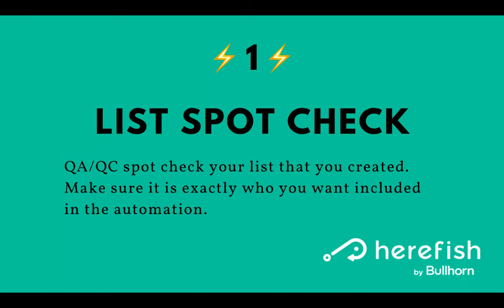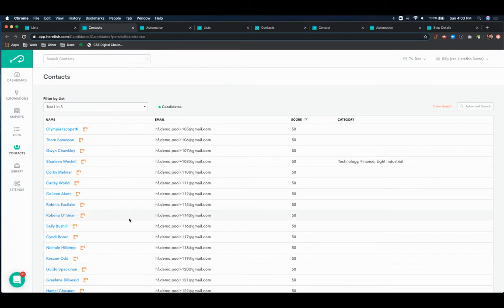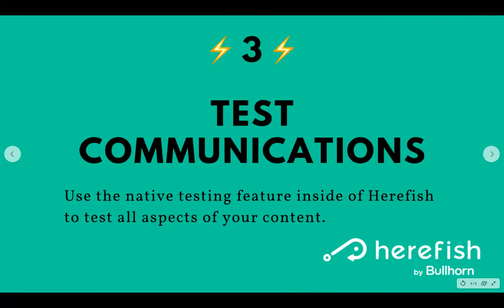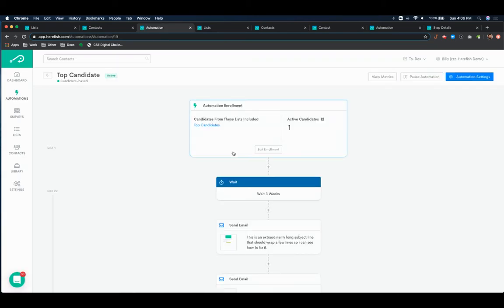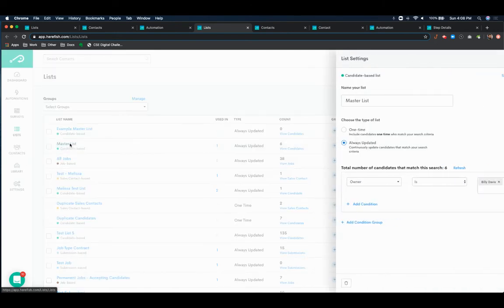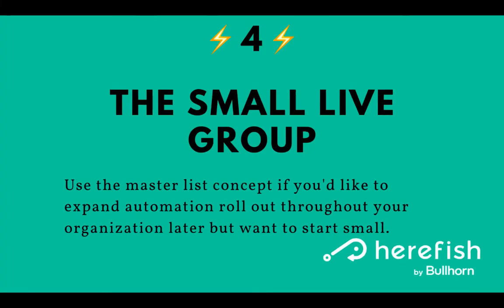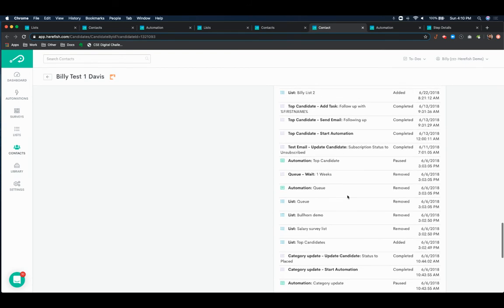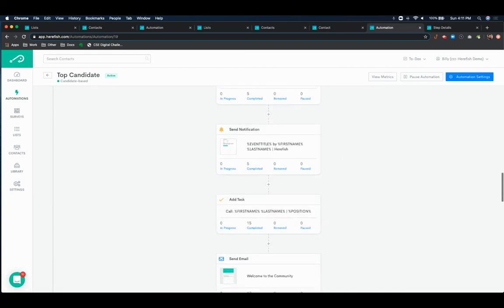⚡Herefish Testing and Troubleshooting Best Practices⚡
❓Thinking about testing new automations or the best way to troubleshoot existing ones.

🎥 This video will walk you through the best ways to do so!